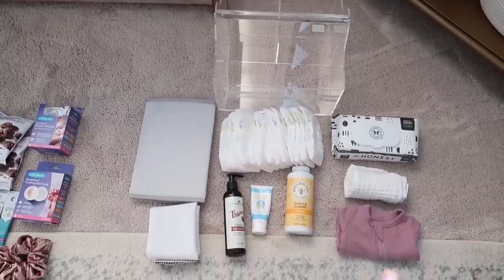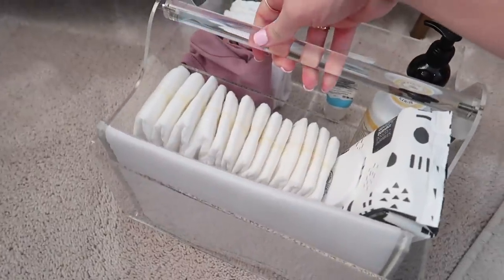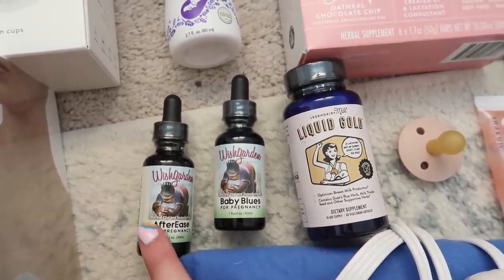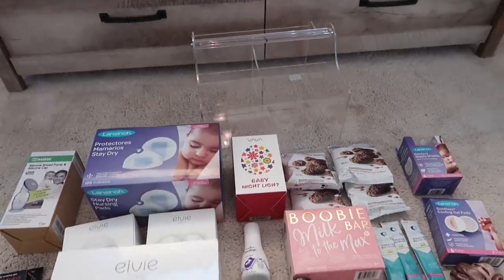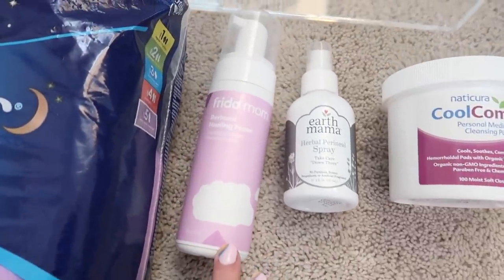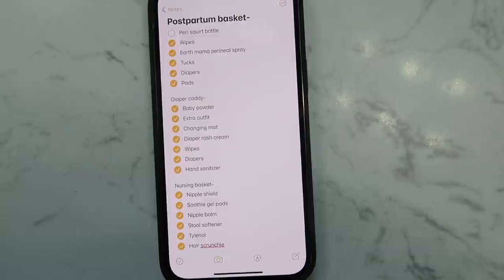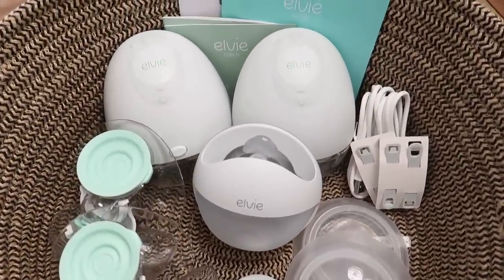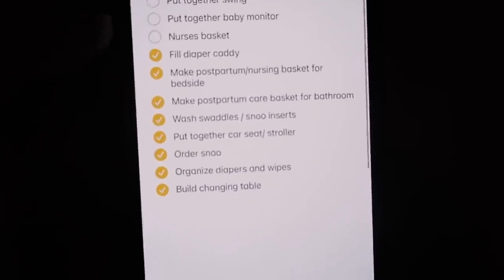NEST WITH ME | POSTPARTUM BASKET, BREASFEEDING BASKET, DIAPER CADDY | Tara Henderson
NEST WITH ME, NESTING FOR BABY #4, BREASTFEEDING ESSENTIALS, POSTPARTUM BASKET, DIAPER CADDY.

ACRYLIC CADDY
POSTPARTUM MUST HAVES
BREASTFEEDING MUST HAVES
DIAPER CADDY ESSENTIALS

POSHMARK: @Tarahendo